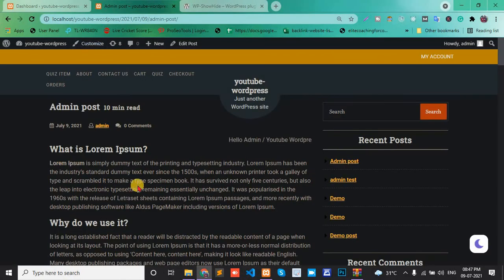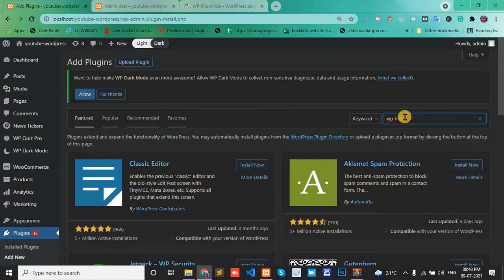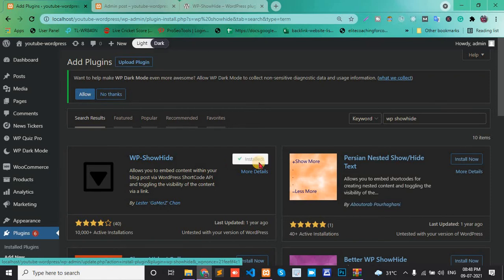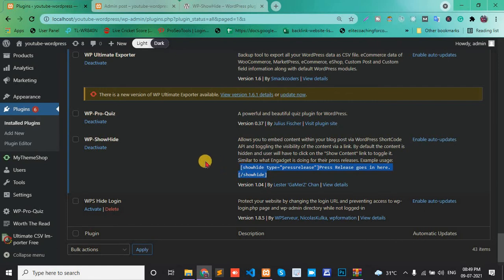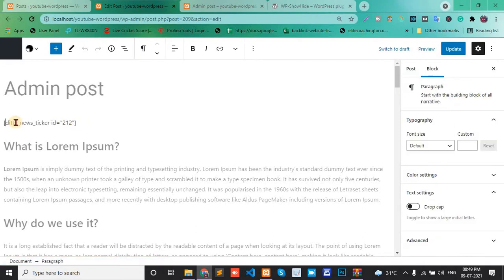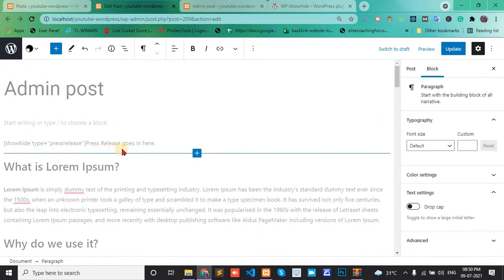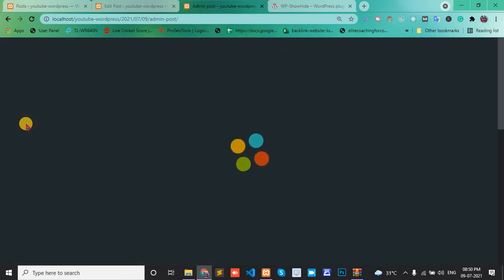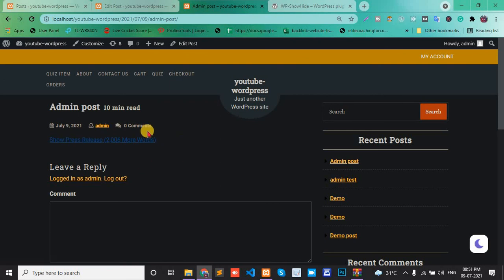how to show and hide text in WordPress posts with the toggle effect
In this video, I have shown you how to hide posts content in your WordPress. I'm here w.p. I have used a plugin called Wp show hide that allows you to show and hide your WordPress content.